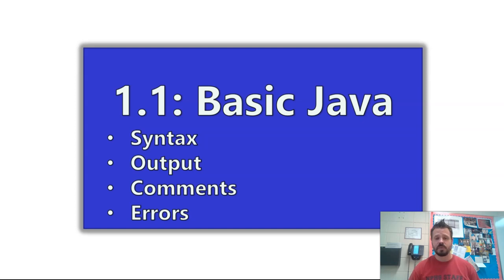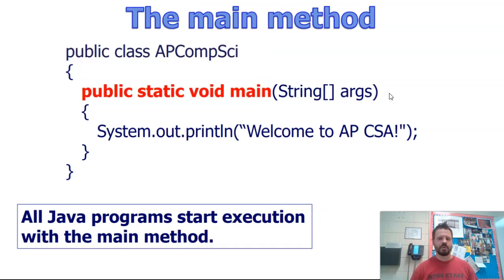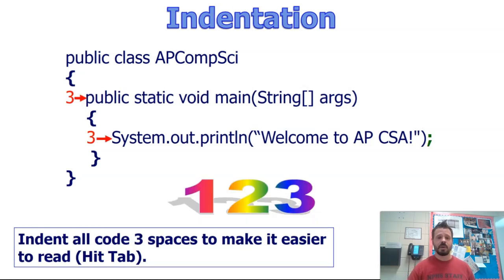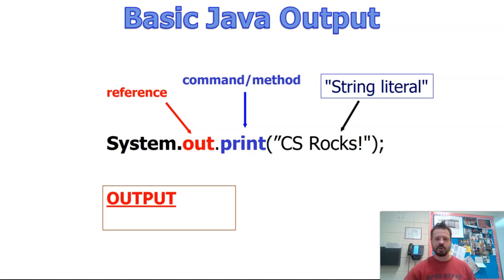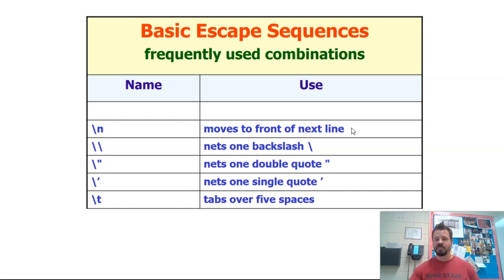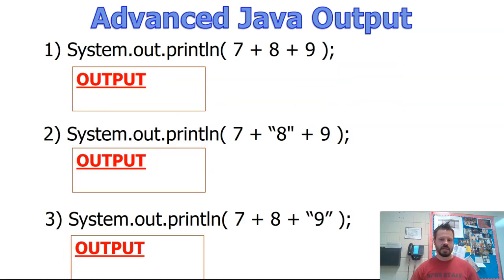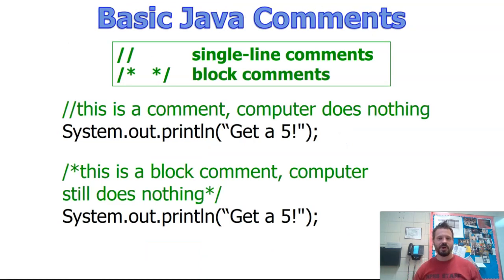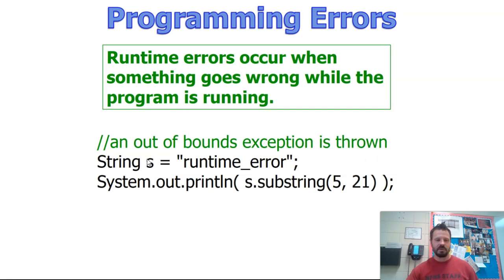AP CS 1.1: Basic Java